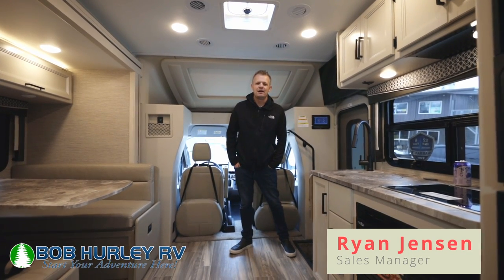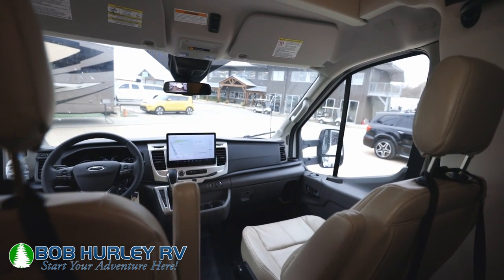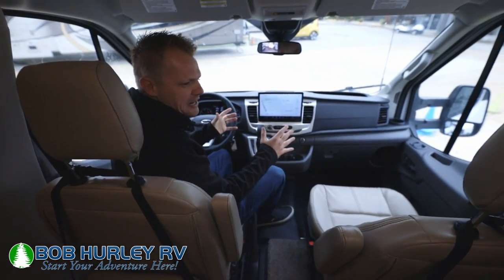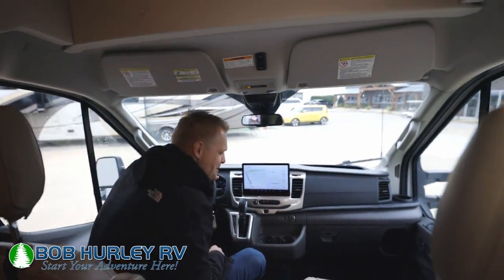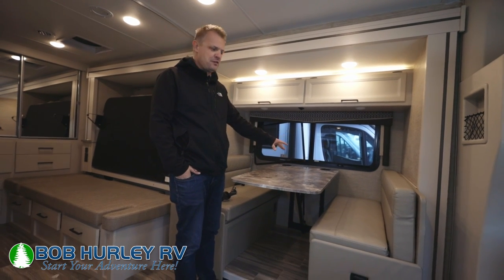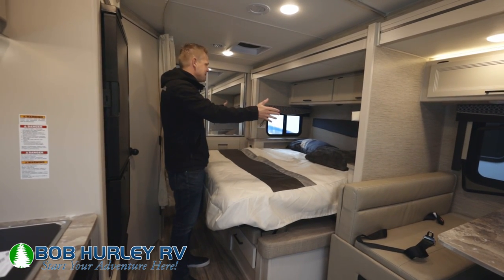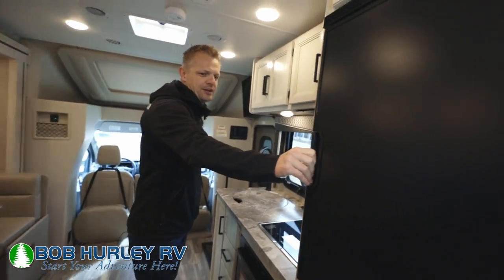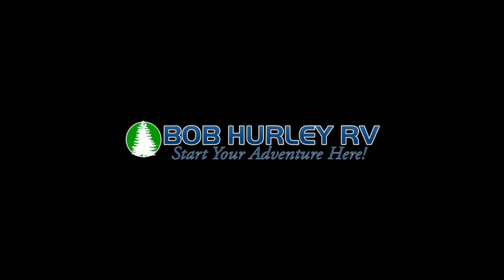2023 Thor Compass 23TW - Bob Hurley RV - Tulsa OK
Looking for an RV? The new 2023 Thor Compass 23TW could be the perfect choice for you! This video provides a detailed review of the features and benefits of this amazing RV, so that you can decide if it's the right fit for your needs.

Bob Hurley RV is the place to go for all your RV needs in the Tulsa area. We carry a large selection of new and pre-owned RVs, so you're sure to find the perfect one for your needs. Our friendly and experienced sales, financing, service, and parts departments are ready to assist you at every step of the process, from choosing your RV to ongoing maintenance and customization. At Bob Hurley RV, we value the opportunity to create a long-term relationship with our customers, and we do that by making sure to exceed your expectations. Stop by today and see what we can do for you!